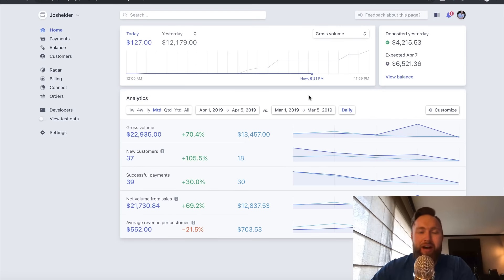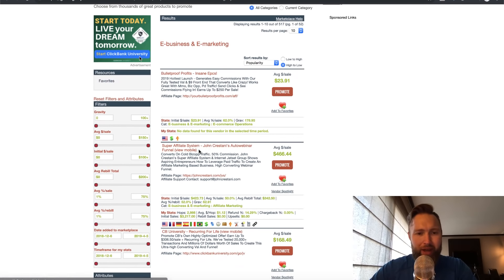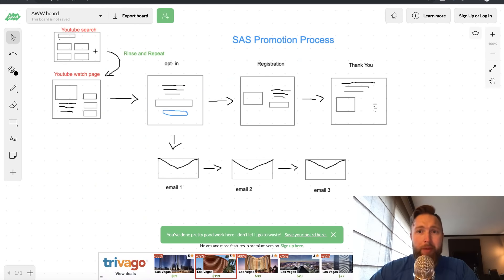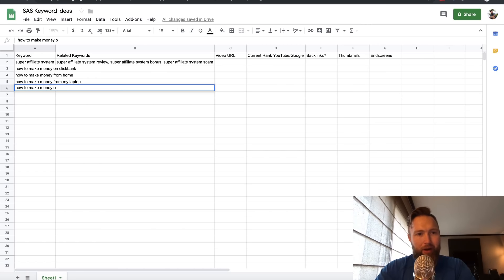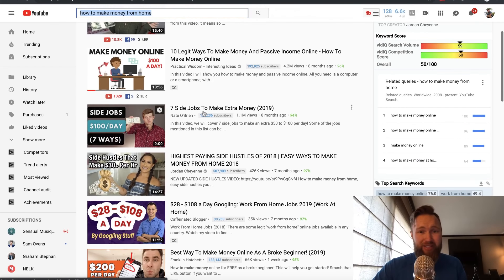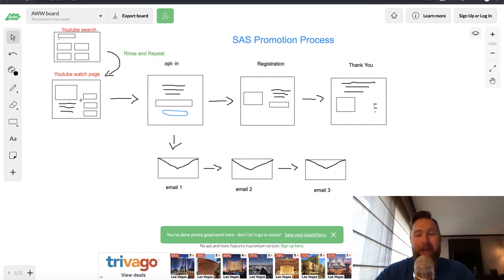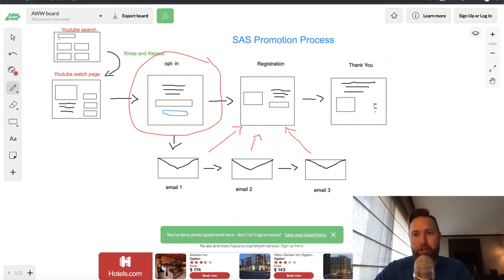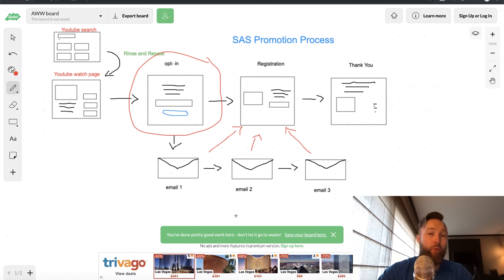How I Promote Clickbank Affiliate Products To Make $500 Commissions PER DAY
In this video I show you my step by step process to making a consistent $500 a day using clickbank.

A lot of people make this mistake and they have this limiting belief that it takes more work to make more money when it comes to online marketing and leverage. Well, it does not... especially when you're sending people to a product that converts! So let the product do the work, all you need to do is do some minor education that you'll learn here.